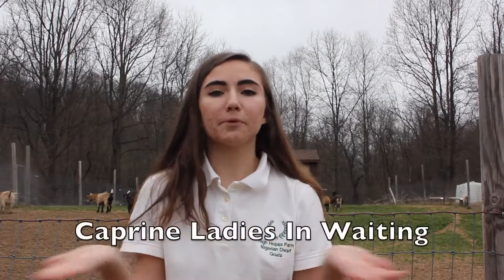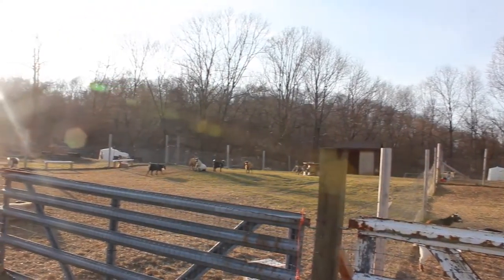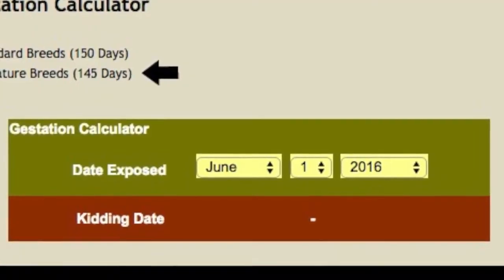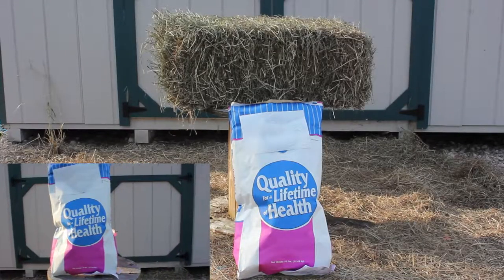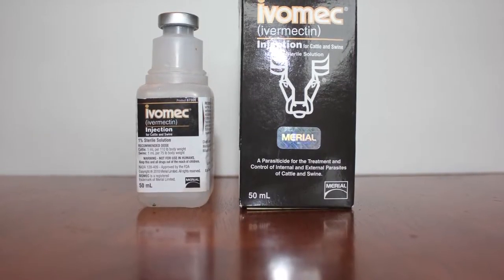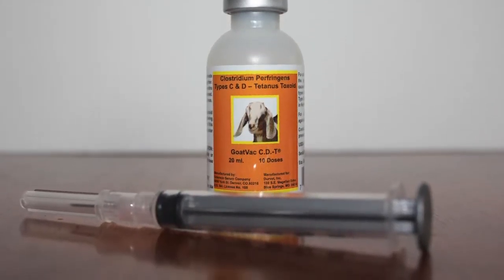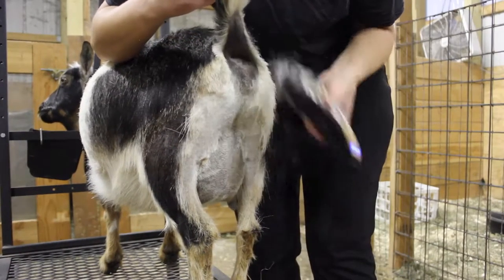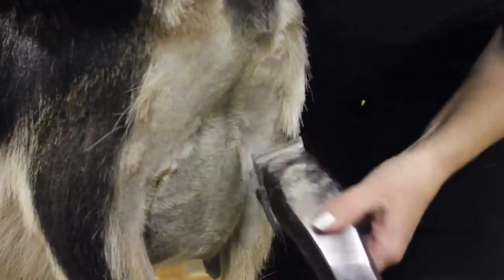Caprine Ladies in Waiting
How to take care of your goats during their pregnancy.